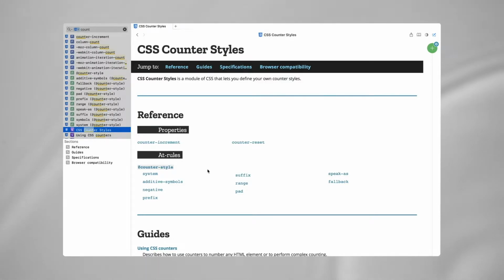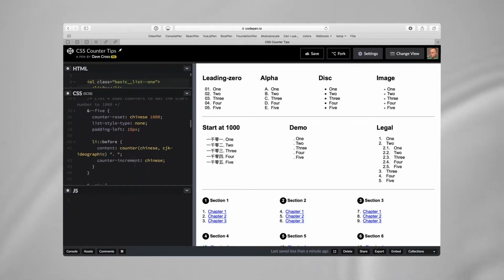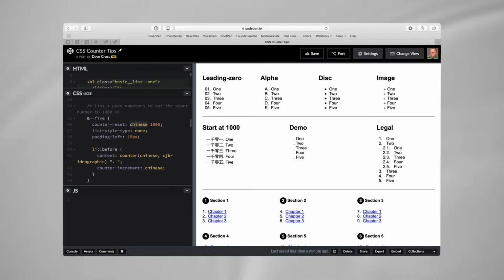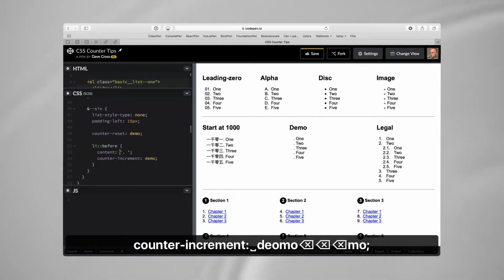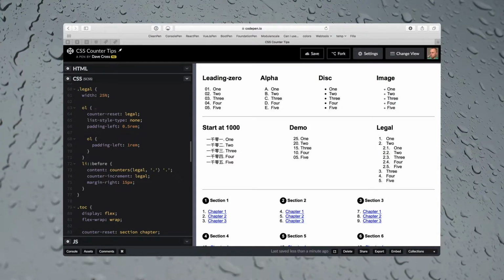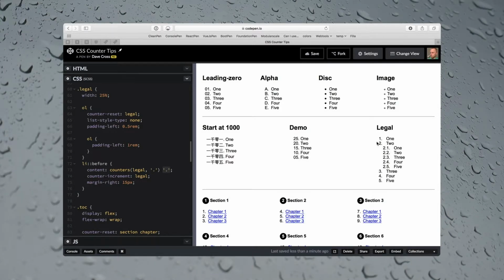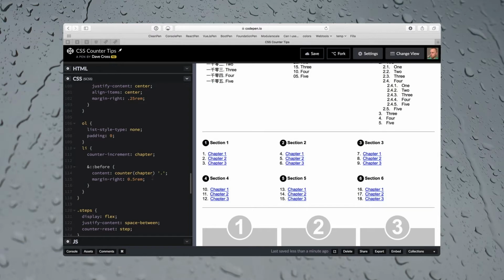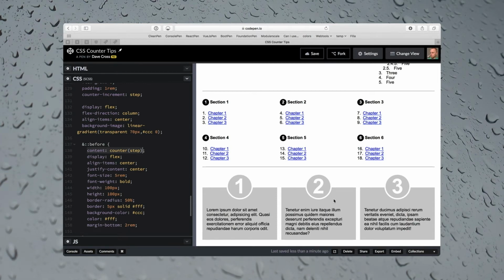Using Counters in CSS - Dave's Quick Tips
In this episode we take a look at how CSS counters can be used to make numbered items easier to build and maintain. Lists aren't the only way!

Resources